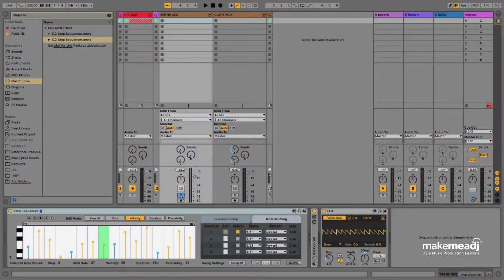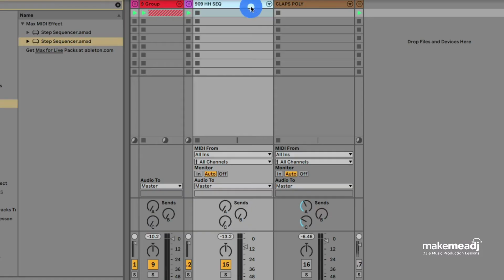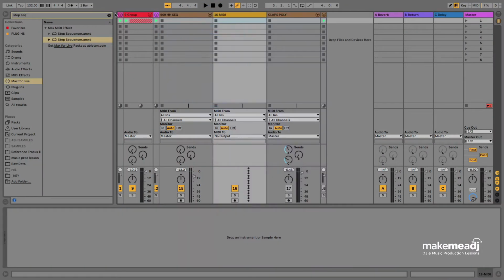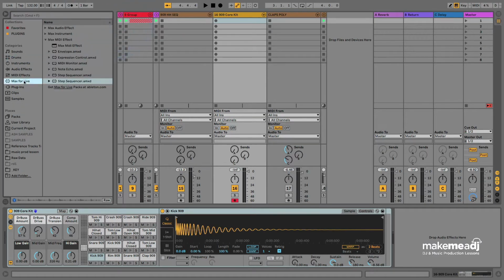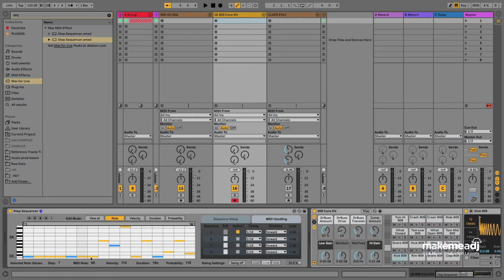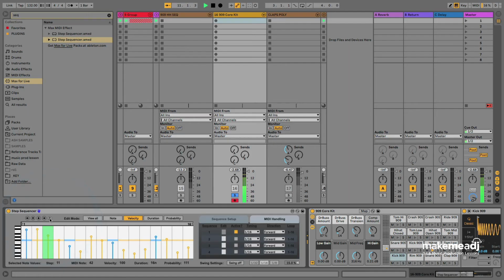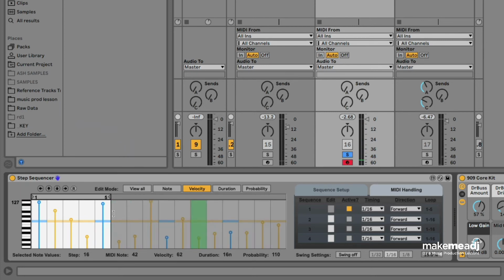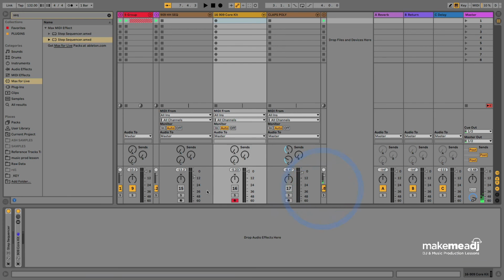Hi Hat Grooves With M4L Step Sequencer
Today Tutorial is making hit hat grooves with the M4L Step Sequencer in Ableton Live.

You will learn how to create grooves using a sequencer which can really add rhythm to your tracks.